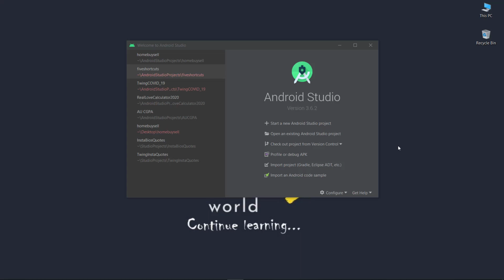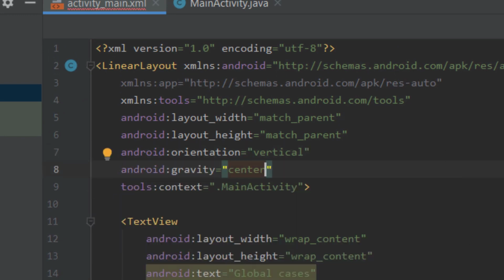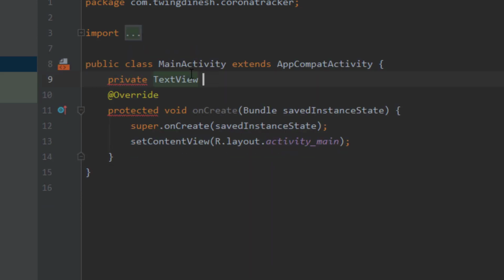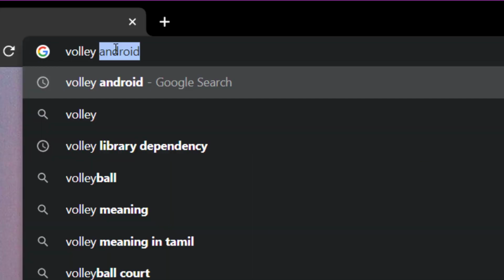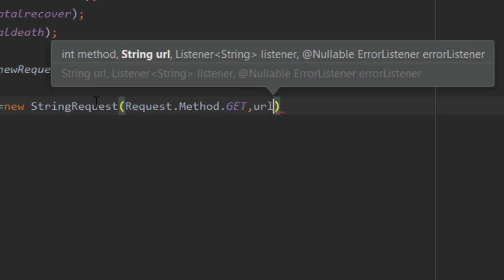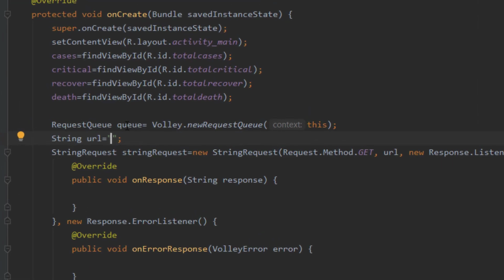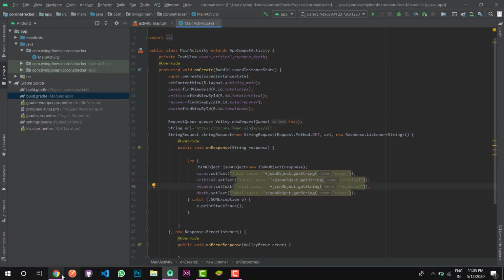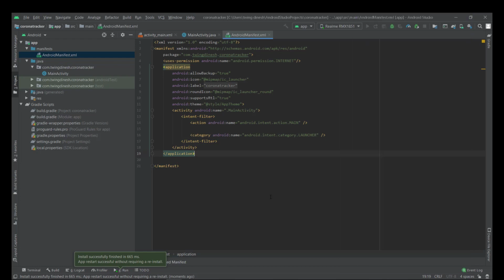how to make coronavirus tracker app |covid app tutorial|#1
how to make covid 19 tracker
how to make covid 19 tracker app
how to make covid 19 tracker app in android studio
how to make corona tracking app
how to make coronavirus tracker app
how to fetch covid19 data
how to make corona virus android app

Hello guys in this tutorial i'm gonna make a simple COVID19 live tracker app

by using Volley library in android studio

this small video helps to learn how to fetch covid data in the android studio

the data are get as a JSON Object from novelCOVID API

volley library dependency :
  implementation 'com.android.volley:volley:1.1.1'

Next tutorial is about fetching country wise data using recycler view